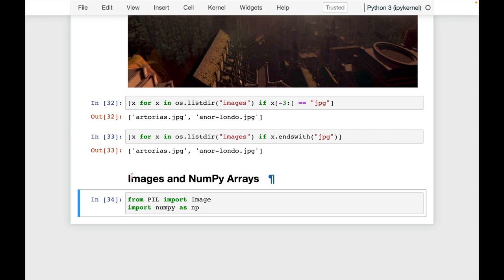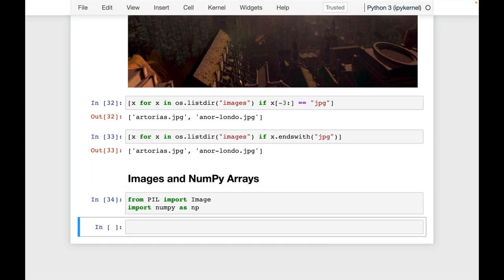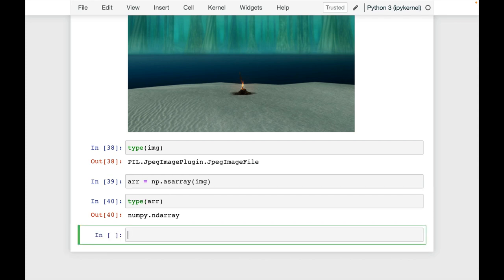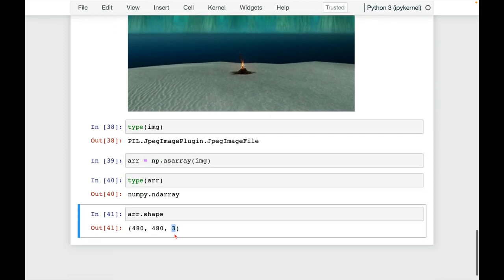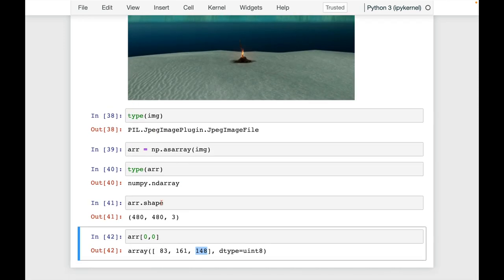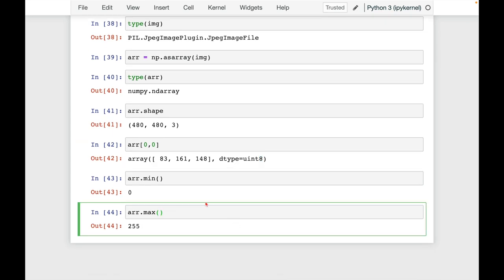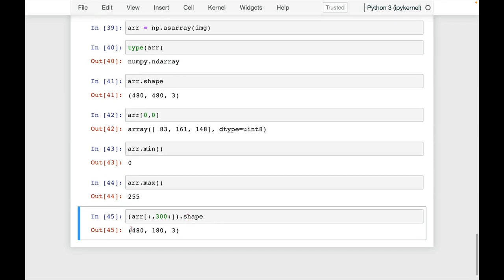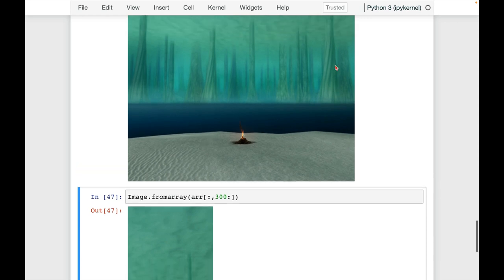NumPy Arrays and Images | PIL Part 2